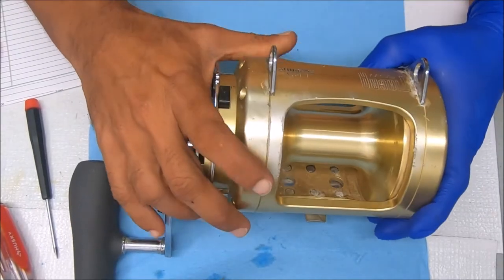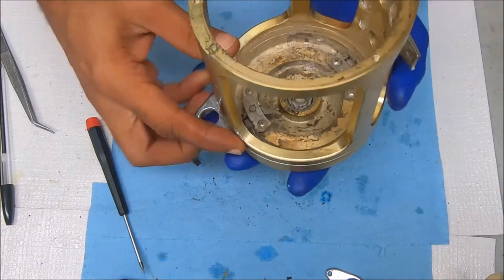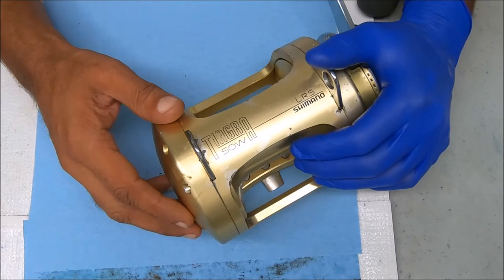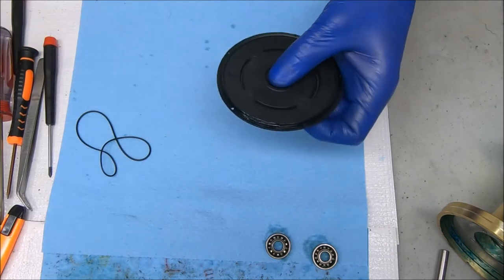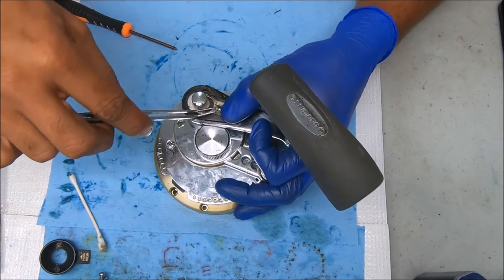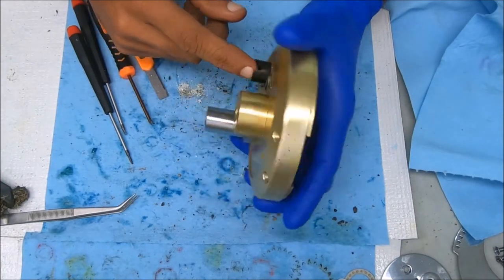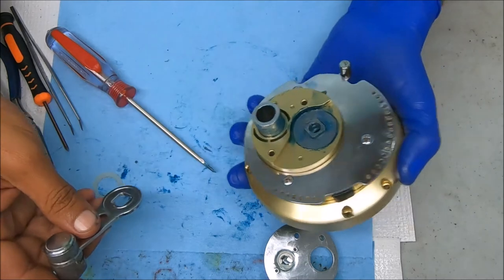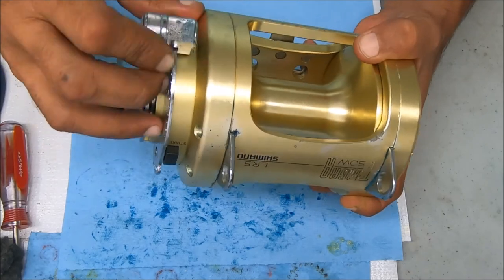Shimano Tiagra 50W LRS Nightmare With Rebuild: How to take apart, service and reassemble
This Shimano Tiagra 50W LRS was a total mess! Here's how to break it down, diagnose, service and reassemble it. See below for helpful equipment and supply links. If you found this video useful, please show some love by hitting the thumbs up button and consider.

Other Videos You May Like:
(Shimano Curado DC 150HG Repair)
(Daiwa Saltist LD 50H Tutorial)

or a pass-through socket wrench set, like this:

Torx Wrench Set:
plus a back-up set for my ratcheting screwdriver

Conventional reel handle nut wrench:

Drag grease I use (brown for warm weather, purple for cold):

Stainless Steel bearing cleaner:
(eBay - the red one)

Wire Brushes (Brass is best):

Workshop Overhead Light: